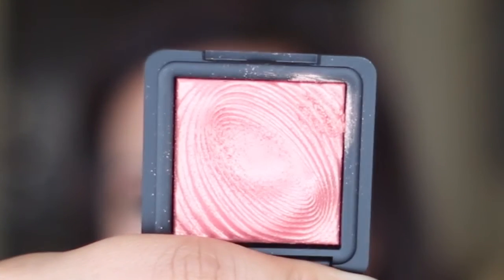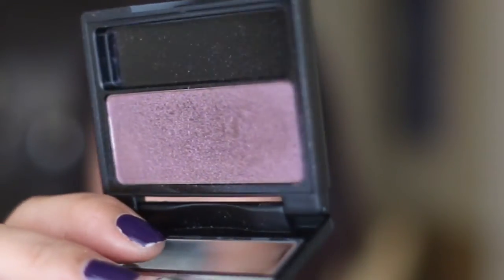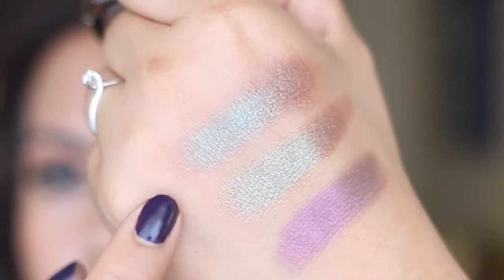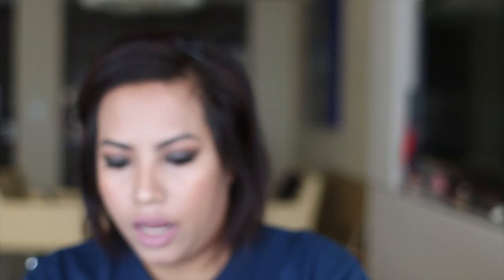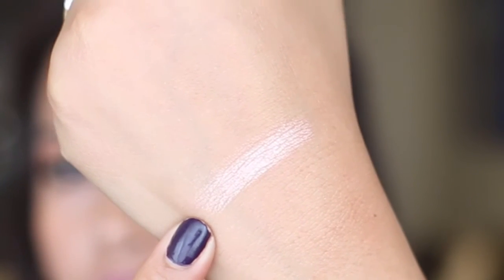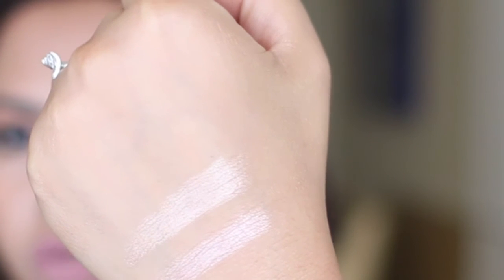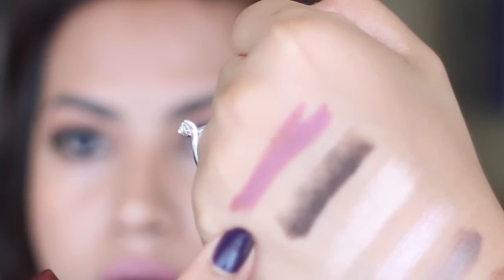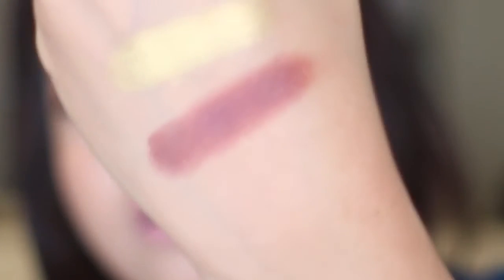Makeup Collection Part 2: Shadow singles, creams and sticks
Omega Bernardo
14121 NE Airport Way
Portland, Oregon
97230